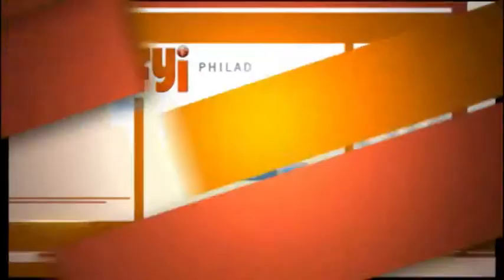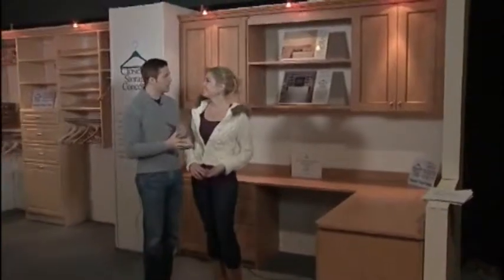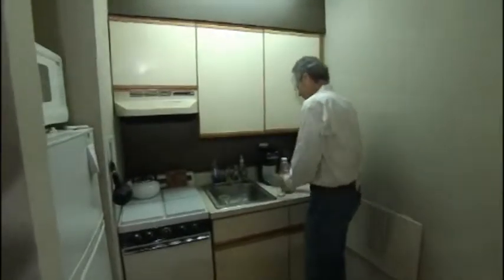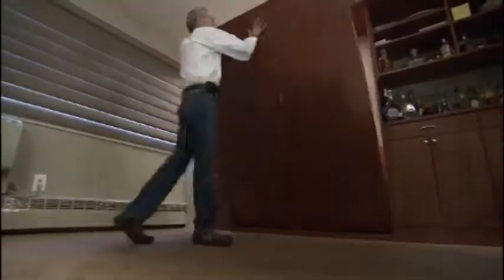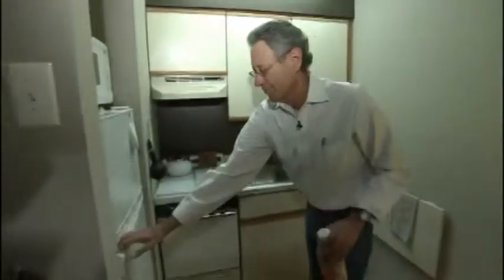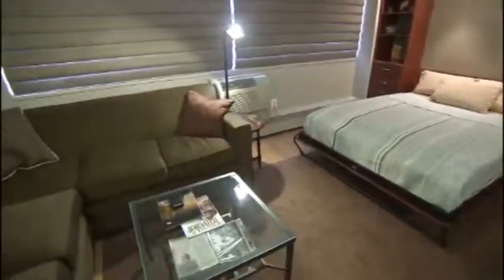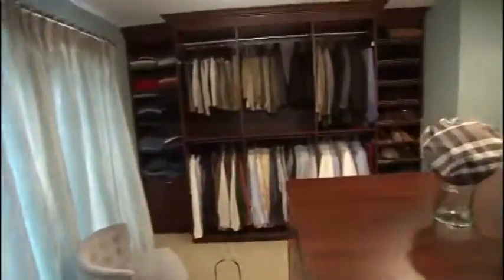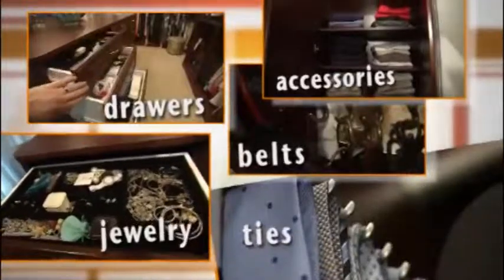Closet & Storage Concepts: Philly Home Show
Closet & Storage Concepts Closet Designs Featured at the Spring 2011 Philly Hone Show ABC 6 FYI Segment.